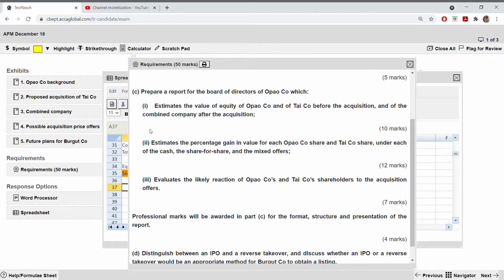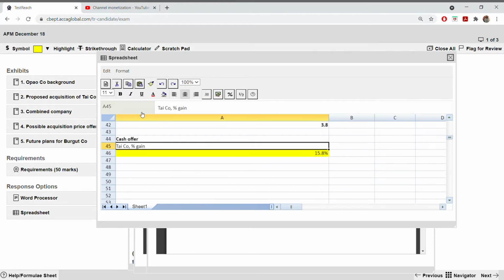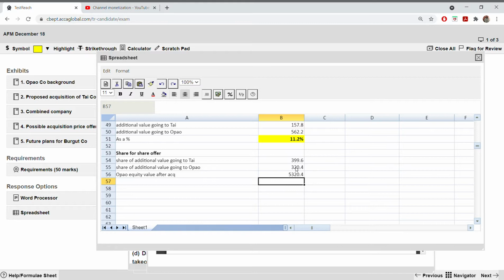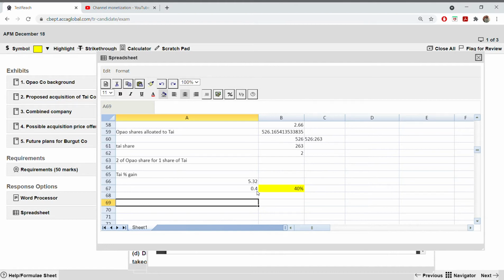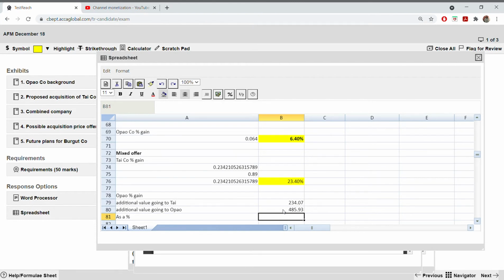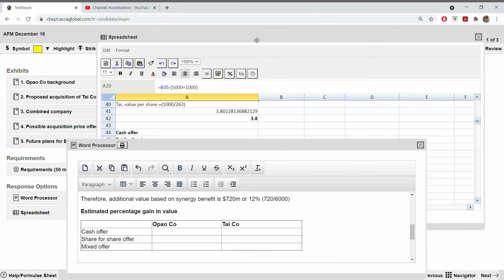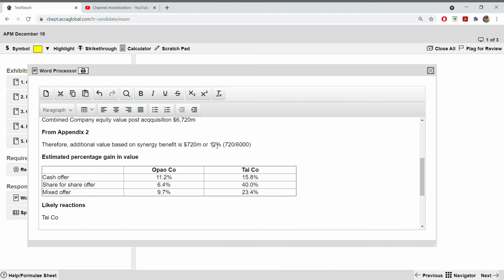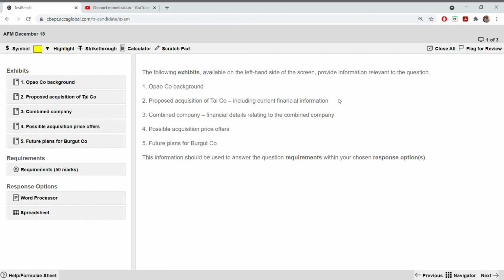AFM CBE Acquisition & Merger Question Part 2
Dec 2018 Question 1 is solved